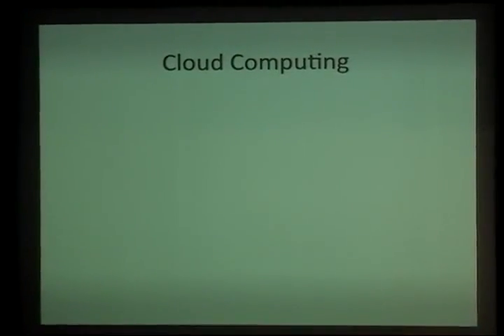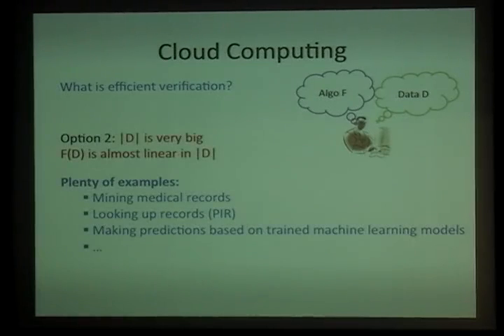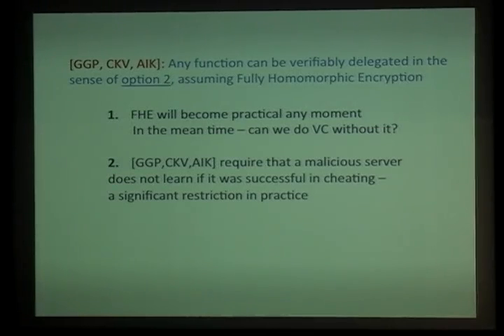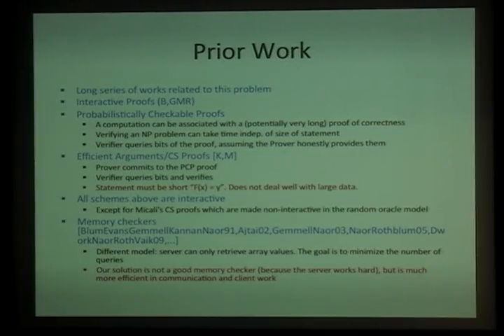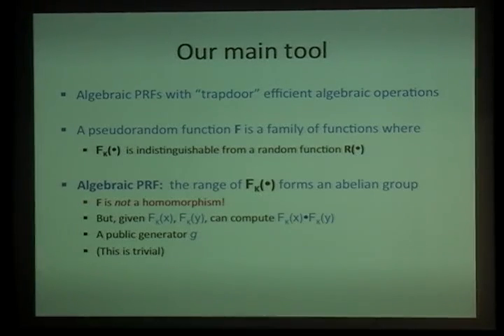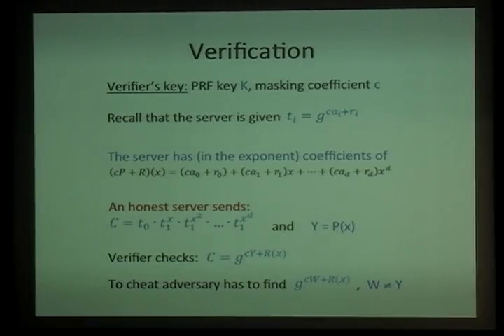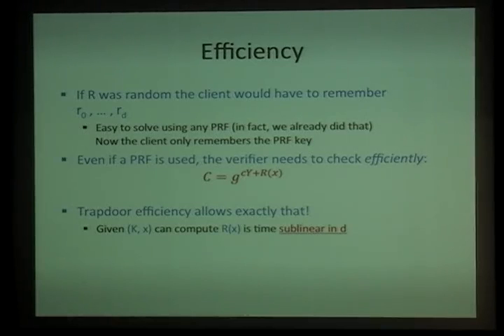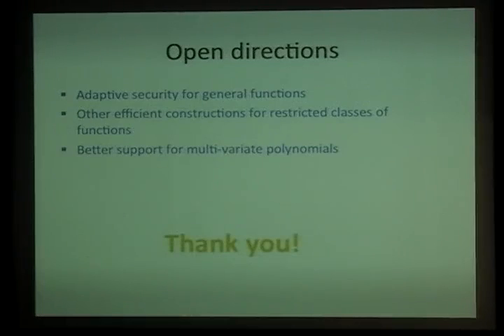Verifiable Delegation of Computation over Large Datasets (Crypto 2011)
Siavosh Benabbas, Rosario Gennaro, and Yevgeniy Vahlis
University of Toronto, Canada; IBM Research, USA; and Columbia University, USA
Abstract. We study the problem of computing on large datasets that are stored on an untrusted server. We follow the approach of amortized verifiable computation introduced by Gennaro, Gentry, and Parno in CRYPTO 2010. We present the first practical verifiable computation scheme for high degree polynomial functions. Such functions can be used, for example, to make predictions based on polynomials tted to a large number of sample points in an experiment. In addition to the many noncryptographic applications of delegating high degree polynomials, we use our veriable computation scheme to obtain new solutions for verifiable keyword search, and proofs of retrievability. Our constructions are based on the DDH assumption and its variants, and achieve adaptive security, which was left as an open problem by Gennaro et al (albeit for general functionalities).

Our second result is a primitive which we call a verifiable database (VDB). Here, a weak client outsources a large table to an untrusted server, and makes retrieval and update queries. For each query, the server provides a response and a proof that the response was computed correctly. The goal is to minimize the resources required by the client. This is made particularly challenging if the number of update queries is unbounded. We present a VDB scheme based on the hardness of the subgroup membership problem in composite order bilinear groups.